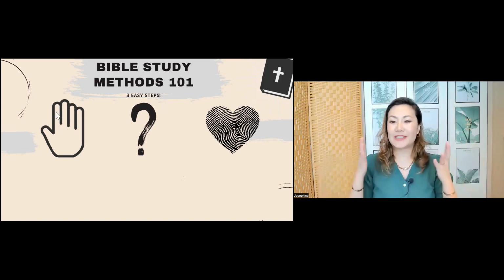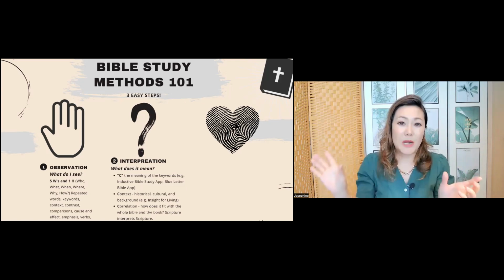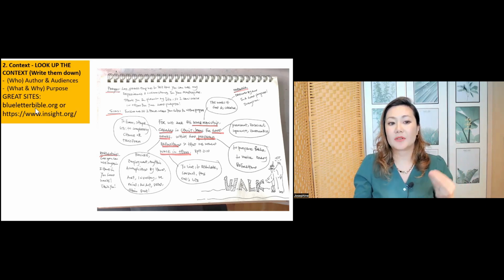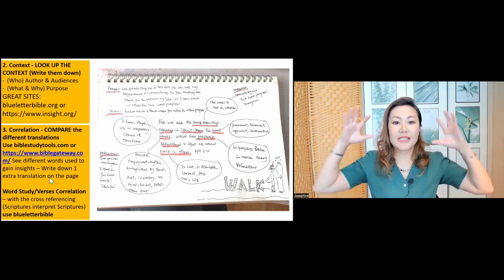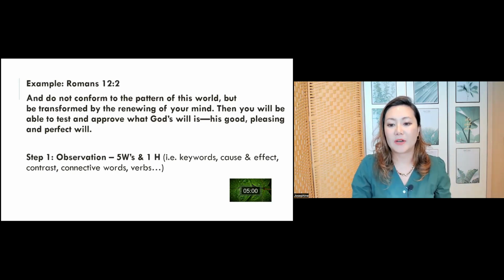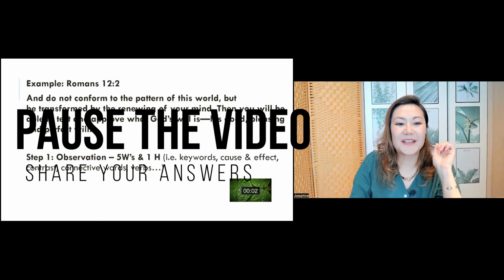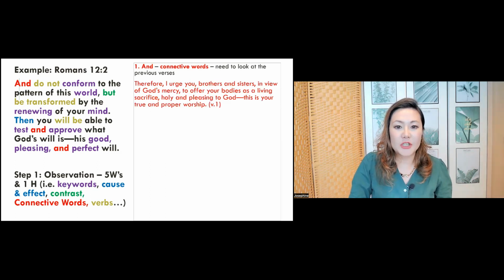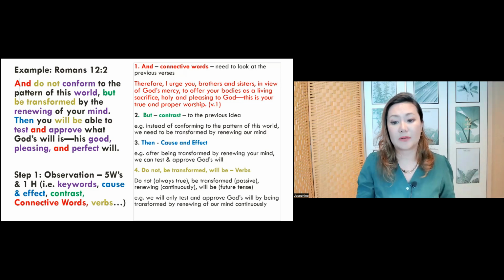Lesson 5 - Observation -The Complete BSM Process - Rom. 12:2 Demo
In lesson 5, we walked through the whole process of Bible Study Methods by doing a verse mapping on Rom. 12:2. In this video, we walked through the steps in observation together.

Feel free to use the videos in your ministry settings or church. Pause for any discussions as you see fit.

I would love to hear how these videos have blessed you and your friends!

"Sisters In Ministry Toolbox" provides FREE ONLINE LIVE training workshops to equip our sisters with creative and practical ministry skills for personal growth and ministry purposes!

FOLLOW and LIKE our FB page for the most updated FREEE ONLINE workshops details!

Josephine, the founder of Sisters In Ministry Toolbox, currently serves at EAST Asia School of Theology as lecturer at the Partners-in-Ministry Program - a program to equip ministry wives to serve alongside their husband.

Josephine has equipped ministry leaders and women in various settings and countries in the past decade. She is a FUN and ENGAGING speaker for women's retreats, youth conferences, churches, and training workshops.  Her passion is to equip and empower women from different seasons of their lives to live out their Godly potentials. It's her desire to provide ministry leaders and women with holistic, practical, and creative trainings for self-development and to serve more effectively in their ministry settings.